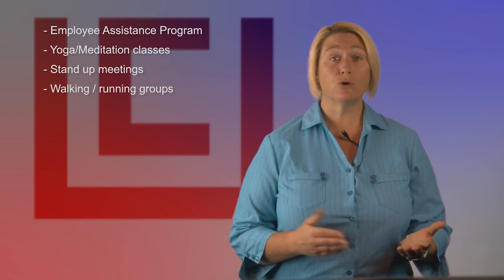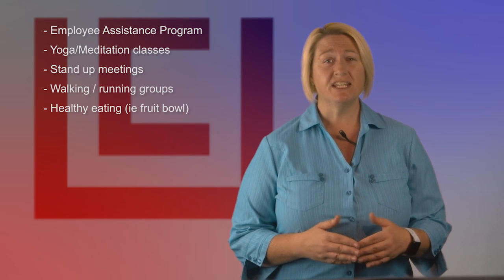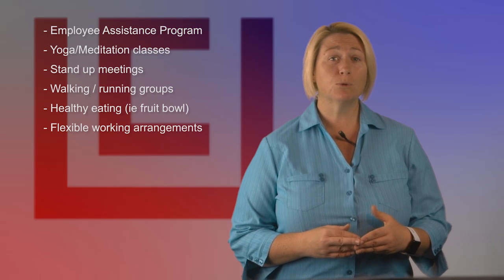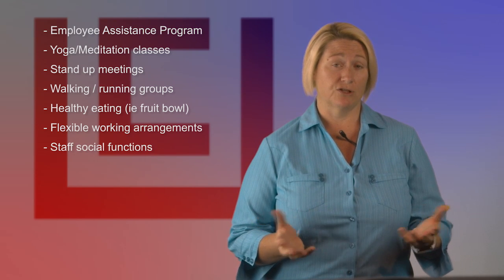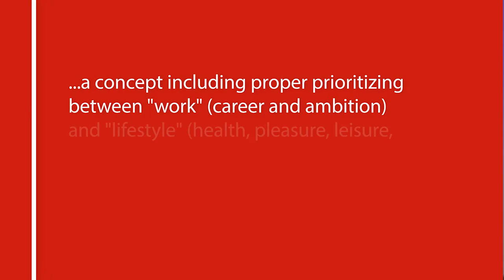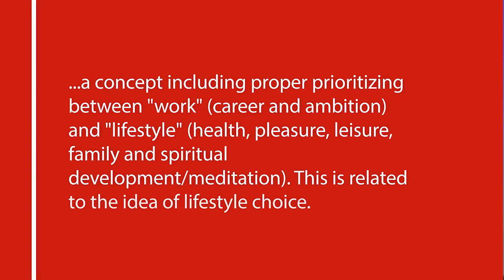ZAB102 Wk3 Staff Retention02 Reward and Recognition b